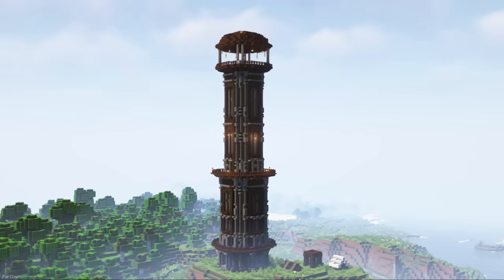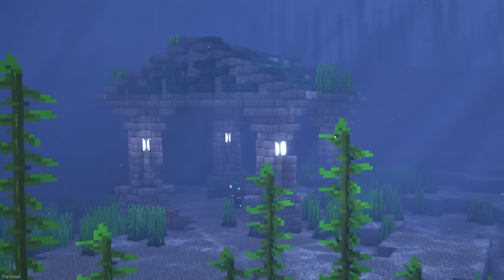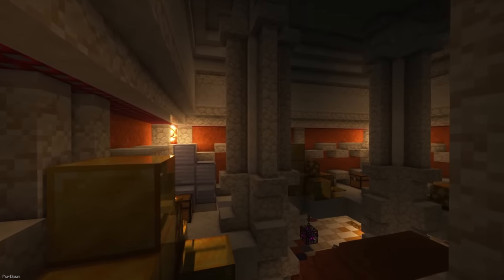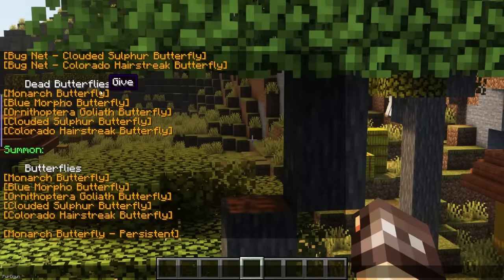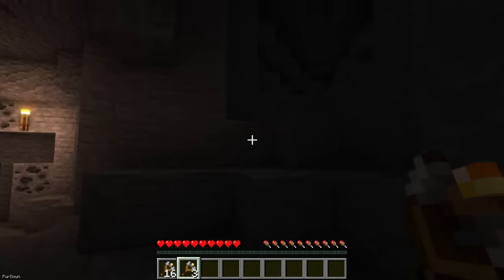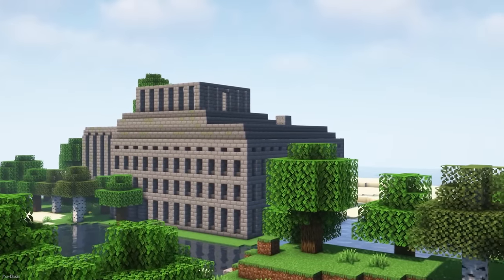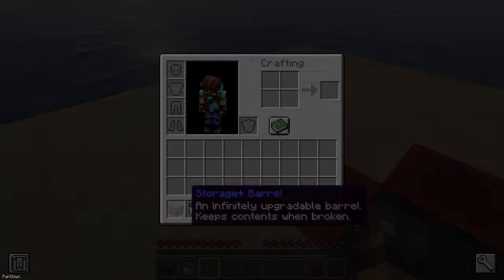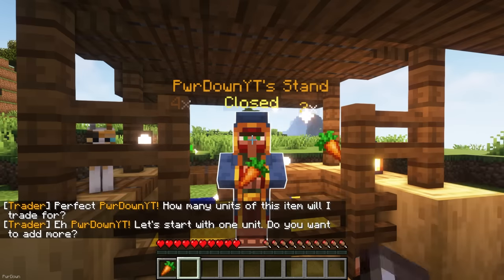15+ Cool Datapacks for Minecraft 1.19 & 1.18.2!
Hey guys, here's a Datapack video which I haven't done in a while. These are all listed as compatible with both Minecraft 1.19 and Minecraft 1.18. Now that Optifine has been updated, I'll do another one of these soon.

Songs: [If You Could Time Travel - Love Beans][Love to Be Around You - Love Beans][Afterwave - Scoobadive]

Timestamps
0:00 - Intro
0:21 - New Pillagers
0:50 - New Shipwrecks
1:22 - New Ocean Ruins
1:36 - Better Villages
2:06 - New Desert Pyramids
2:36 - New Ruined Portals
3:10 - Butterflies
3:34 - Banner Flags
3:52 - Waystones
4:26 - Throwable Torches
4:49 - Deathpoint
5:08 - Awesome Dungeon
5:45 - Sleeping Mobs
6:14 - Apollo's Structures
6:33 - Storage+
6:59 - Fireflies
7:15 - Wilderness Wanderers
7:47 - Outro